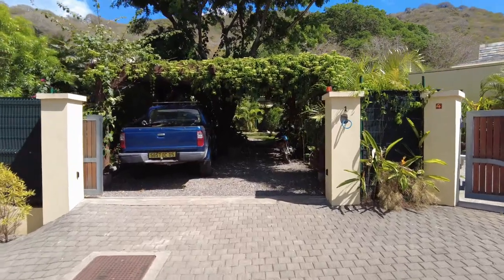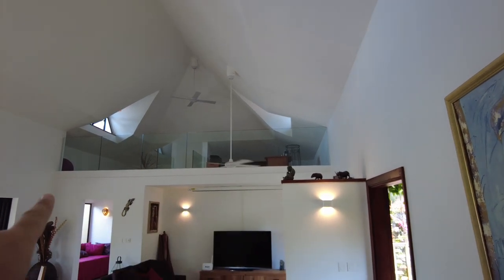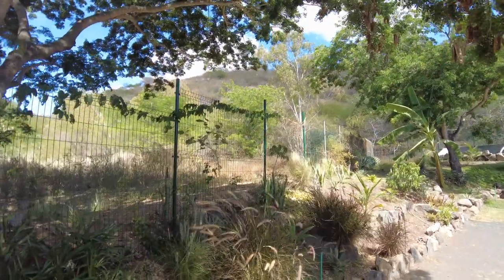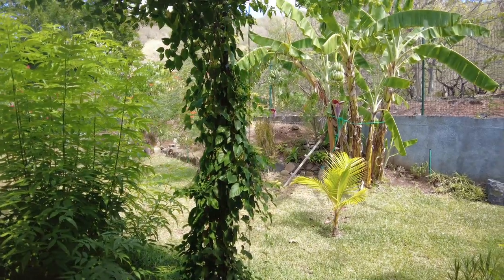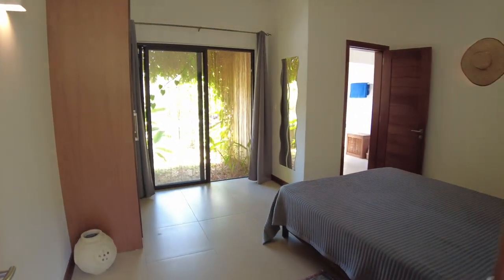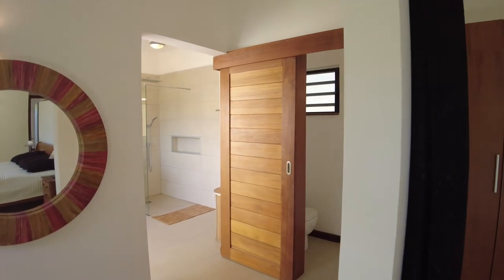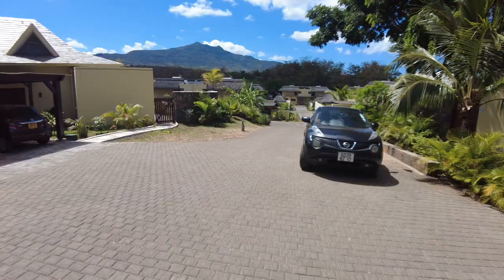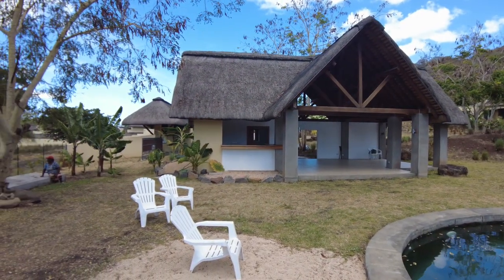Beautiful Mauritian Property for sale to Expats 4K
Mauritius
Mauritius cost of living
Mauritius Property
Mauritius Real Estate
Mauritius housing company
Mauritius property for sale
Mauritius island
Mauritius vlog
Relocating to Mauritius
Moving to Mauritius
Homes in Mauritius
Rolfe International
Mauritius News
Retirement in Mauritius
Tamarin
Grand Bay
Homes for sale in Mauritius
Information Mauritius
Permits to live in Mauritius
Ile Maurice